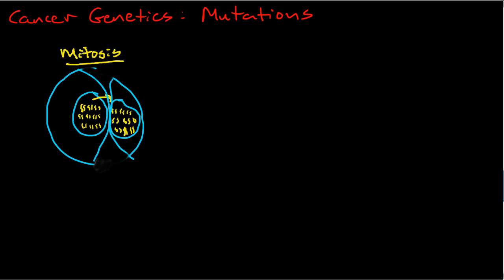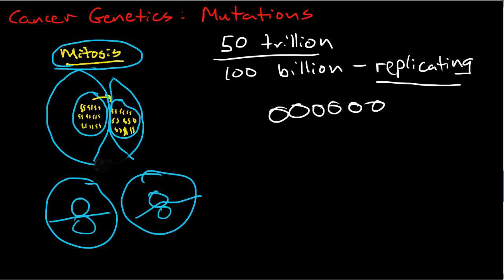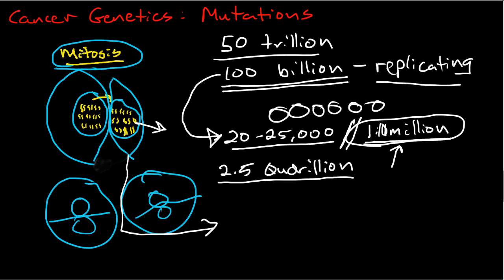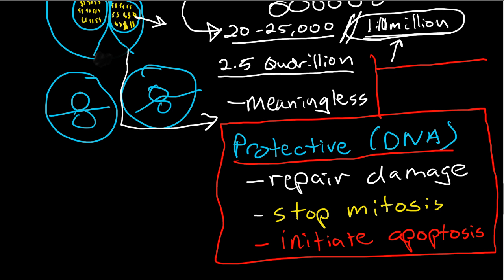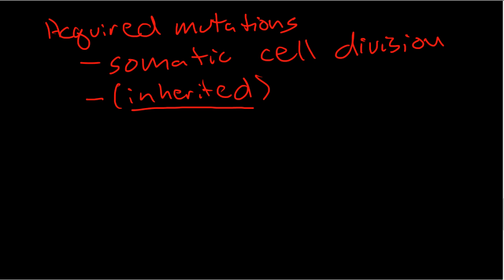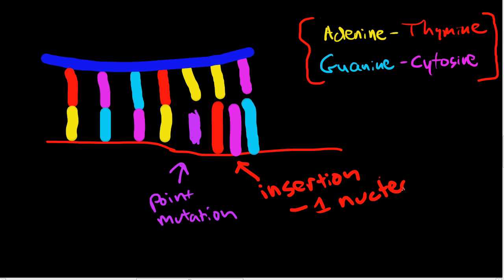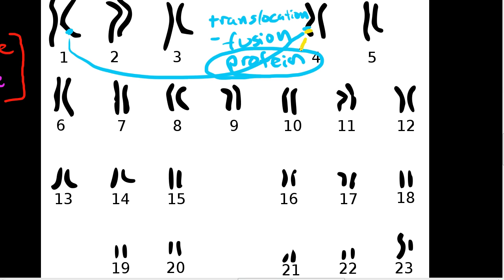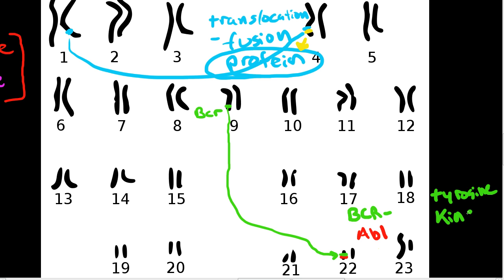Mutations in Cancer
How somatic mutations can lead to cancer.